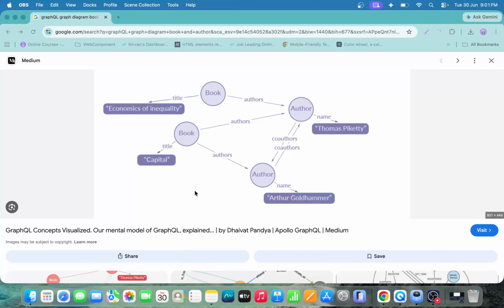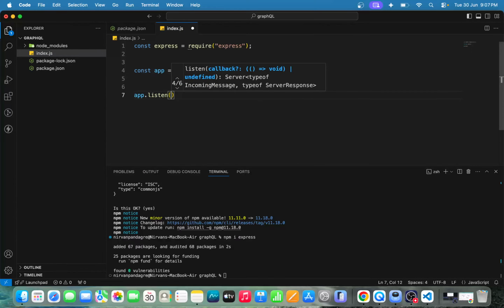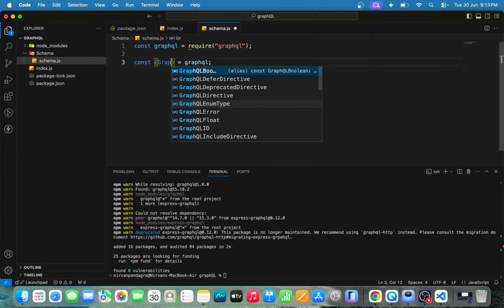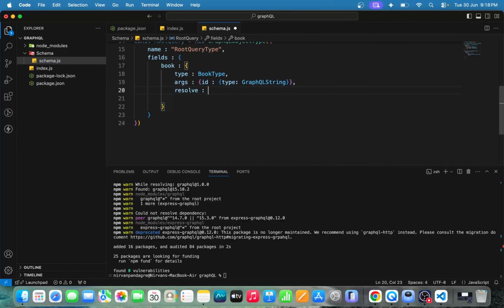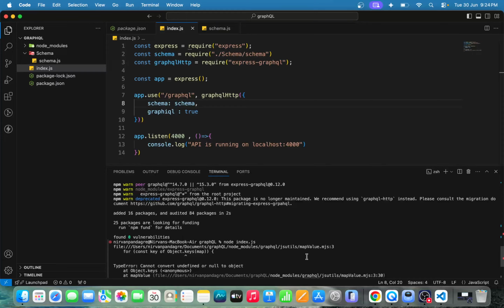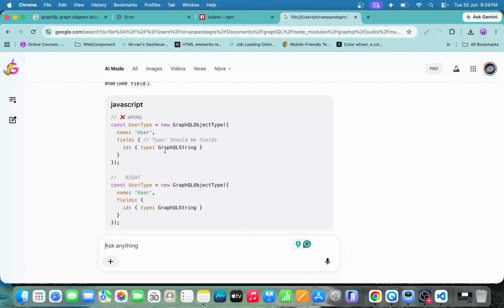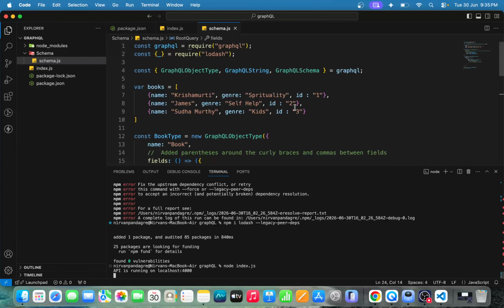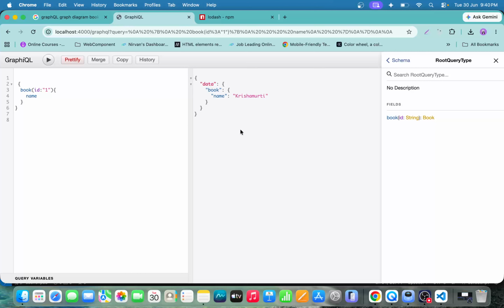GraphQL Tutorial for Beginners #1 | Setup GraphQL with Node.js, Express & GraphiQL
🚀 Welcome to the GraphQL Tutorial Series!

In this first video, we set up a GraphQL server using Node.js and Express and explore GraphiQL, an interactive playground for writing and testing GraphQL queries.

📌 In this video:
✅ Why GraphQL was created
✅ Setting up GraphQL with Node.js and Express
✅ Configuring express-graphql
✅ Understanding GraphiQL
✅ Running your first GraphQL query

📚 Upcoming videos in this series:
🔹 Understanding Schema and Types
🔹 Queries and Mutations
🔹 Resolvers and Execution Flow
🔹 Integrating MongoDB with GraphQL
🔹 Connecting React with GraphQL APIs
🔹 Building a Full-Stack GraphQL Application
🔹 Advanced GraphQL Concepts and Best Practices

If you're preparing for React or Full-Stack interviews, or simply want to learn modern API development, this series will take you from beginner to advanced concepts step by step.